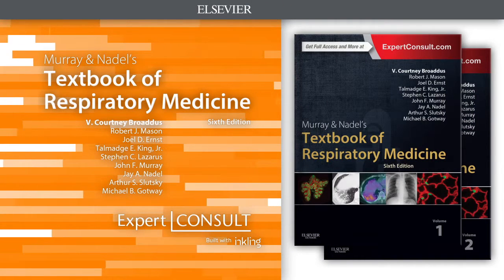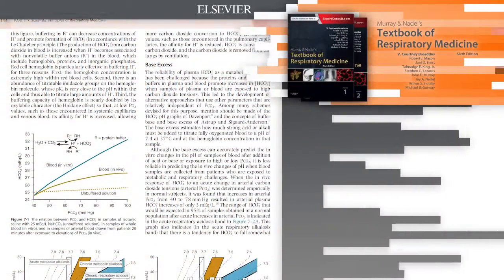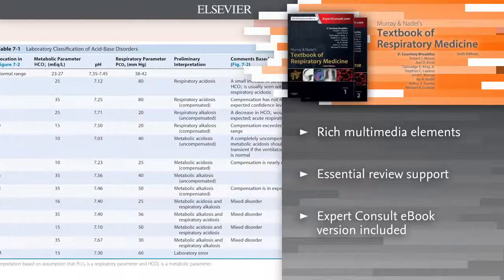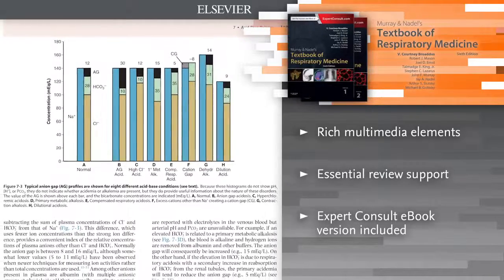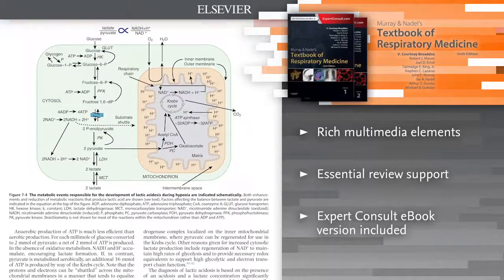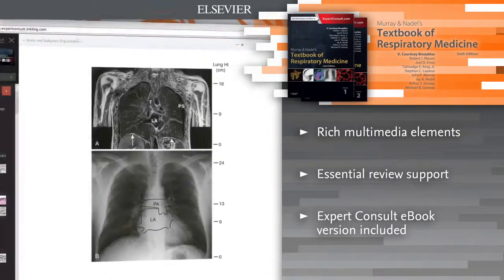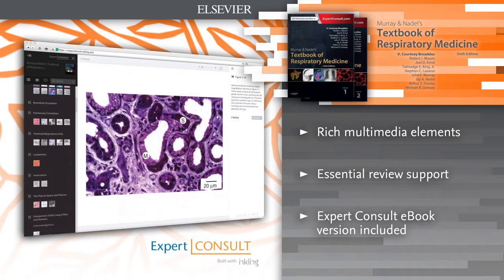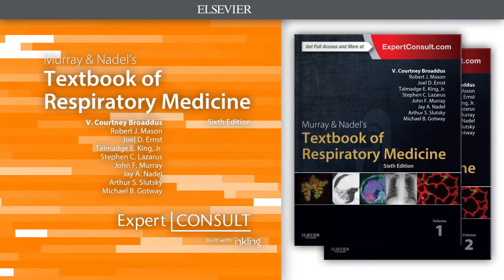Murray & Nadel's Textbook of Respiratory Medicine", 2-Volume Set, 6e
Preview "Murray & Nadel's Textbook of Respiratory Medicine", 2-Volume Set, 6th Edition by V.Courtney Broaddus.